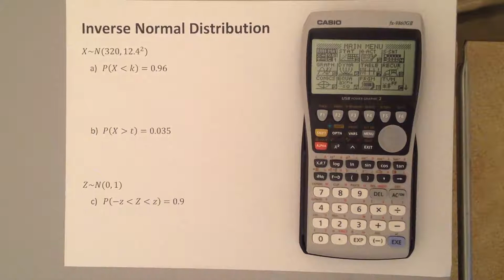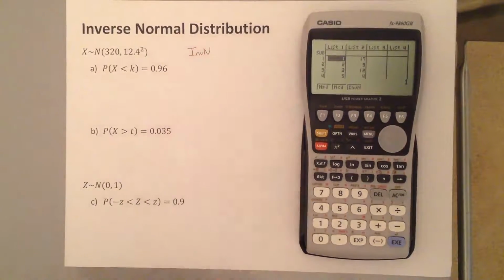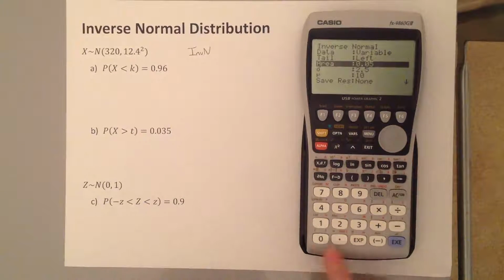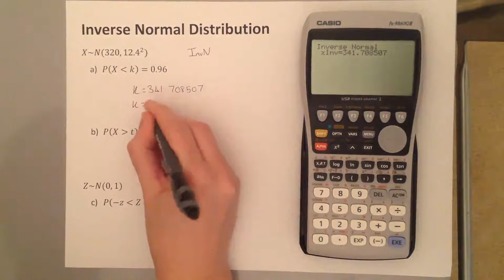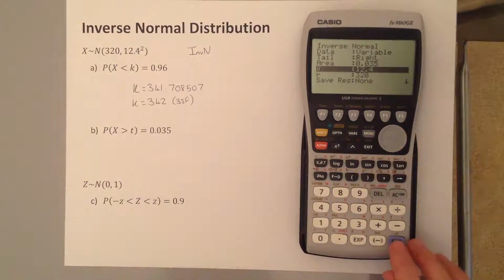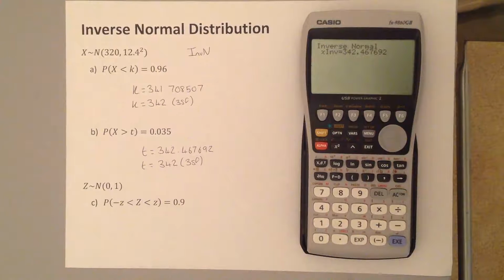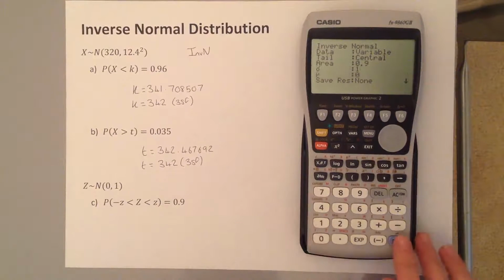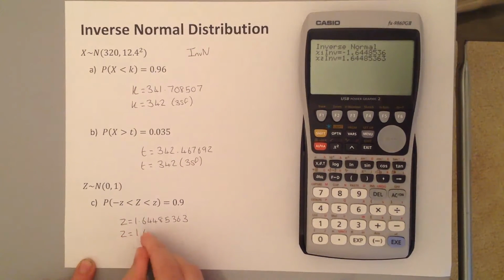S1 Inverse Normal Distribution Graphical Calculator